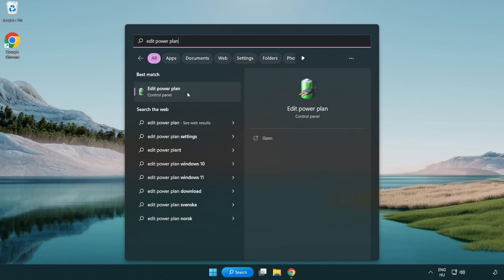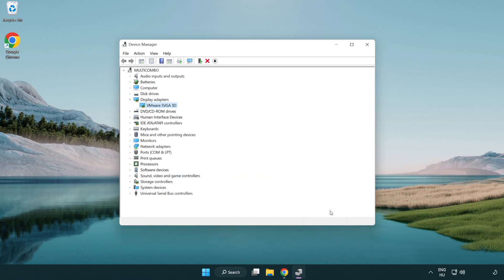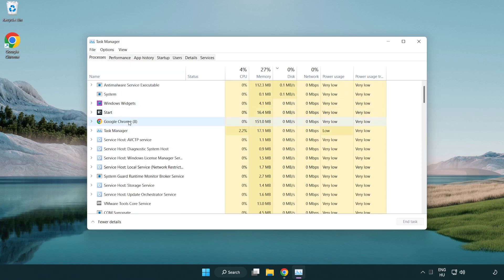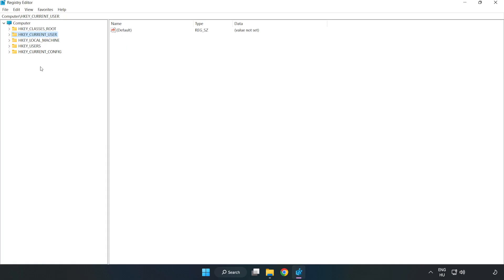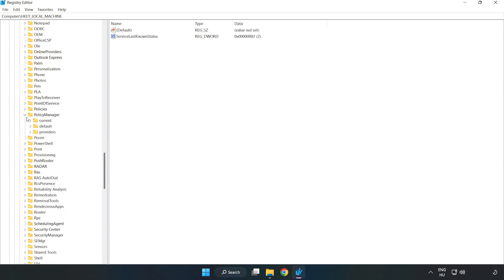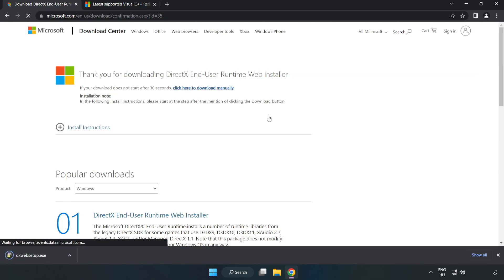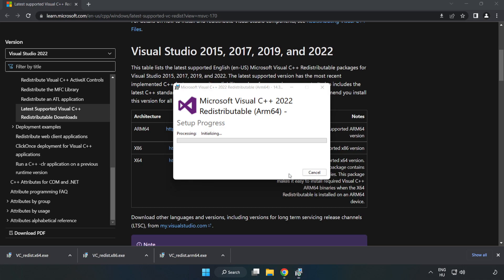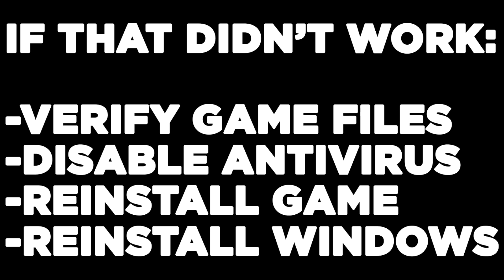How to FIX Terraria Low FPS Drops & Lagging!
I'm going to show How to FIX Terraria Low FPS Drops & Lagging!